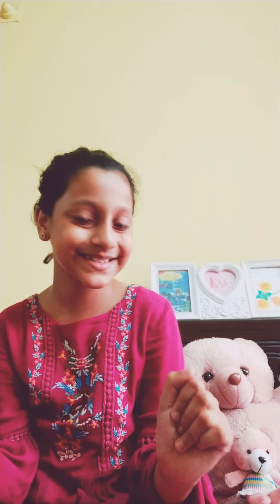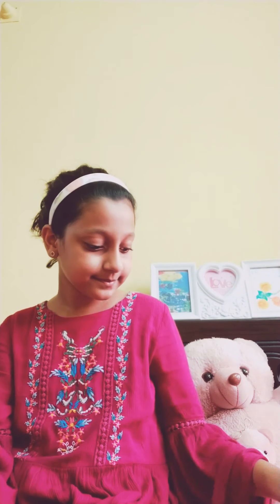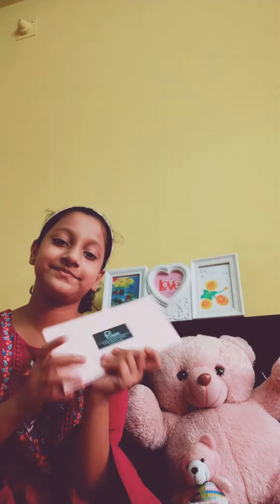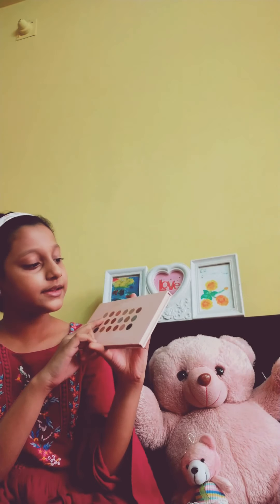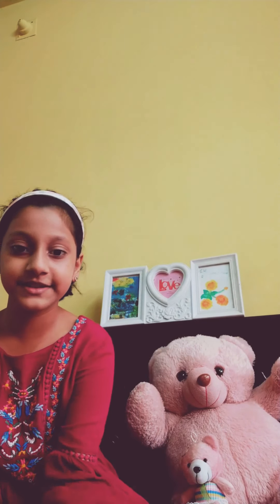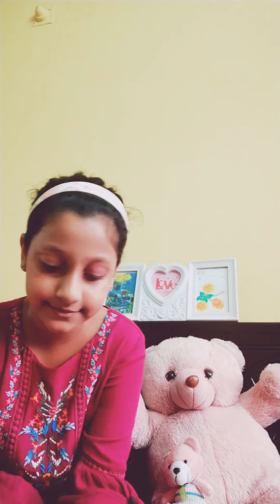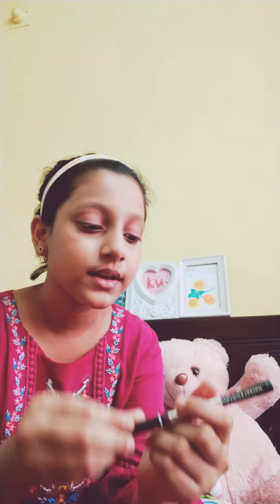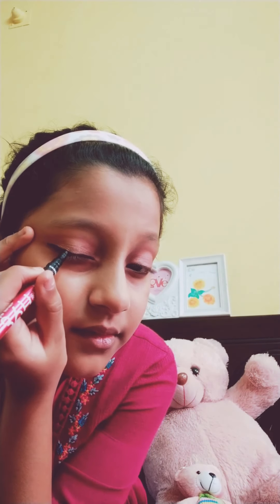My first makeup tutorial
Eye shadow:Pudiear lipstick: Mac  💄